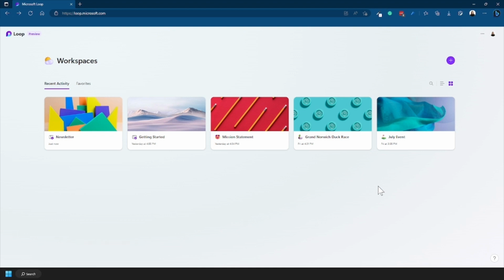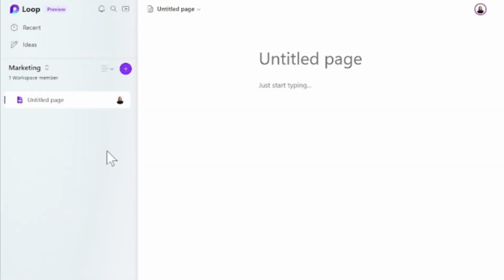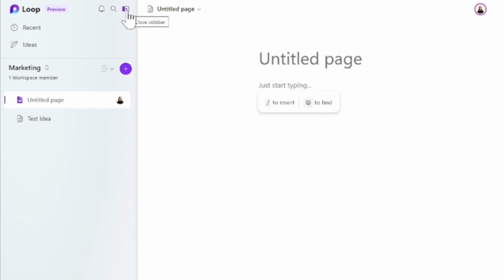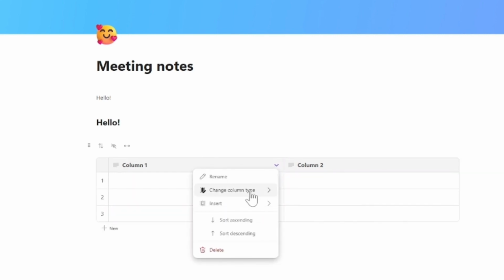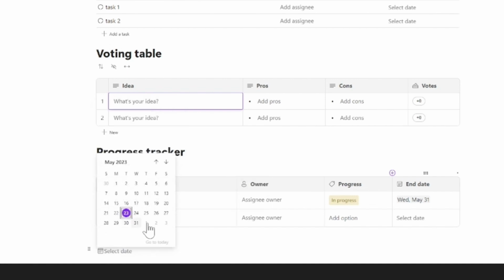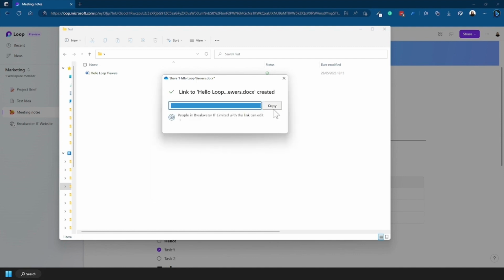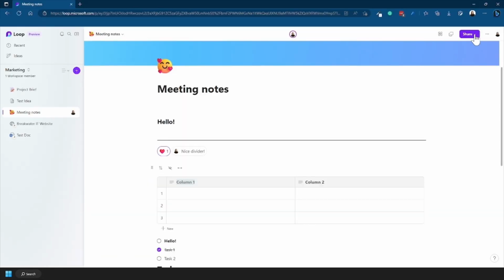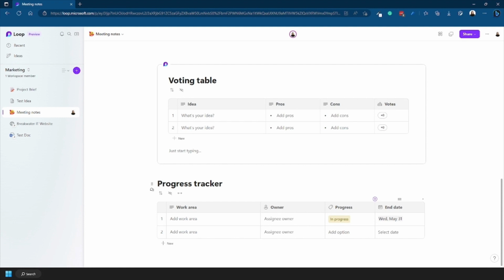What Is Microsoft Loop? | How to Use Microsoft Loop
In this video, we'll be taking an in-depth look at Microsoft Loop in public preview, covering how to use the application from setting up new workspaces to inviting others to join and collaborate.

0:00 Introduction
0:25 Loop Homepage
1:10 Creating a Workspace
1:45 Workspace Sidebar | Navigation, Ideas, Creating pages
4:14 Page Templates
4:52 Adding Content to a Page
8:48 Adding Multiple Pages, Links and Documents
10:20 Sharing Workspaces and Pages
10:57 Share as Loop Component (Outlook and Teams)
12:44 Settings